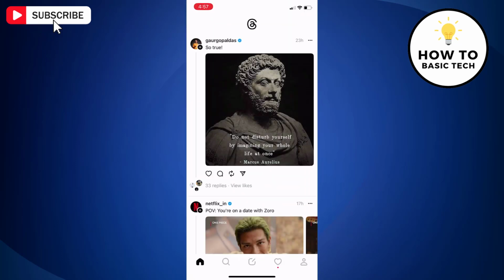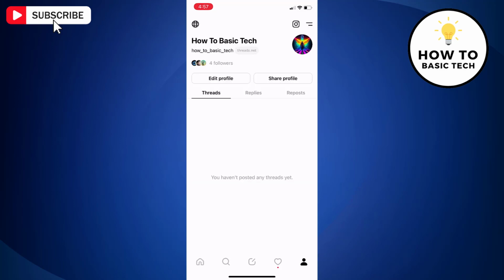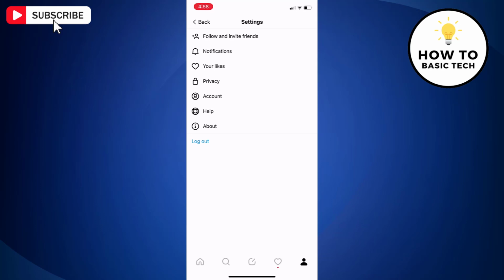How to Deactivate Threads Account [Step By Step] | Threads Account Deactivation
How to Deactivate Threads Account. In this video, we unveil the ultimate guide on how to deactivate Threads Account effortlessly. Are you struggling with Threads Account issues? Your search ends here! We walk you through the step-by-step process of deactivation, ensuring you bid farewell to Threads Account problems for good. Watch now and take control of your Threads Account destiny!
Note that, when you deactivate your threads profile, this is temporary. Your profile, threads, replies and likes will be hidden until you reactivate your profile. You can reactivate your profile by simply logging back.

►► Recommended Videos -